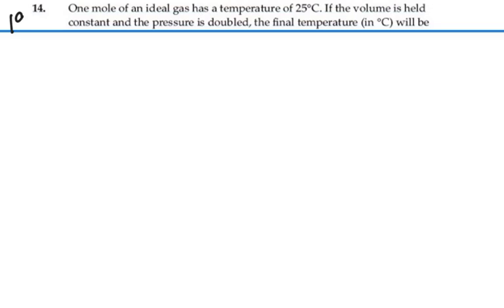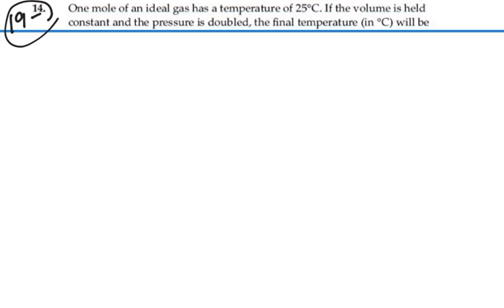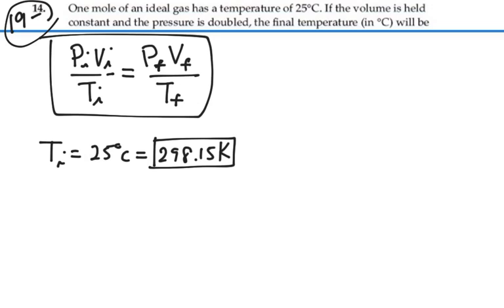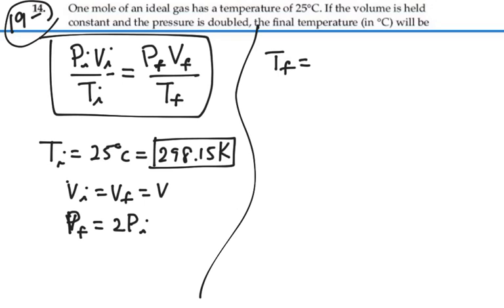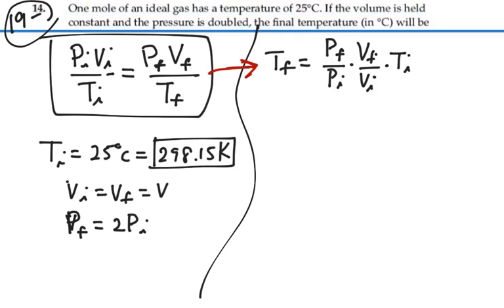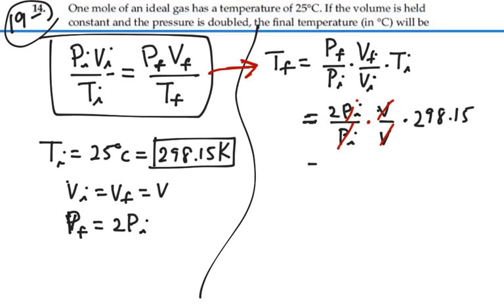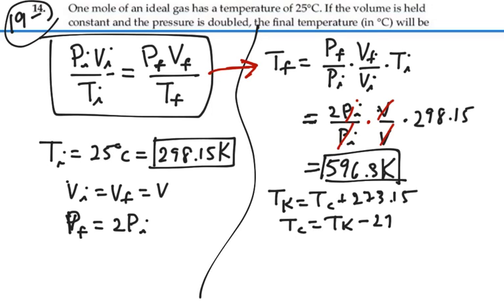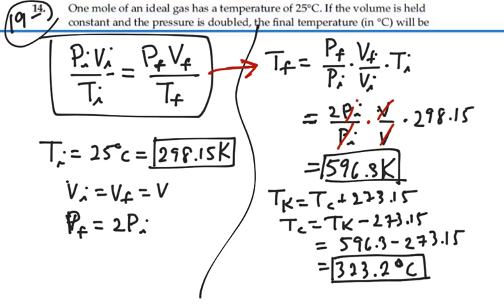Prob 19-14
Thermodynamics Temperature